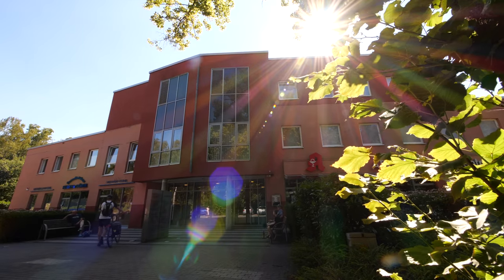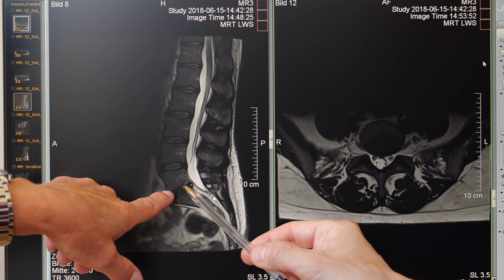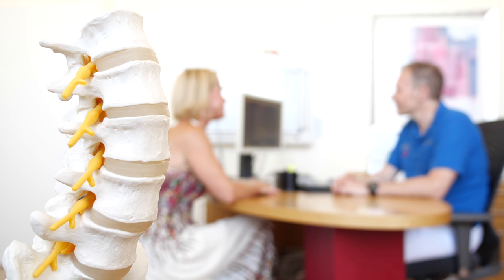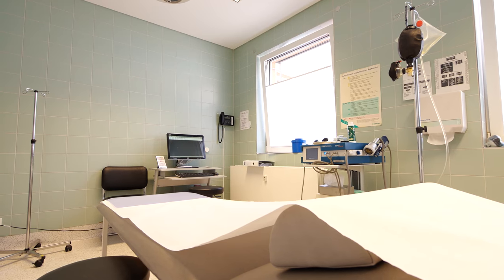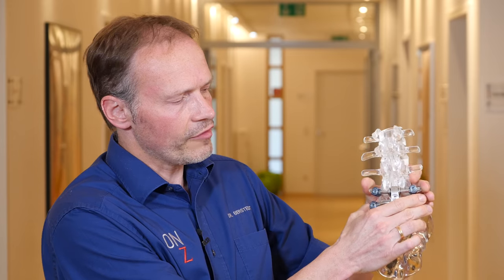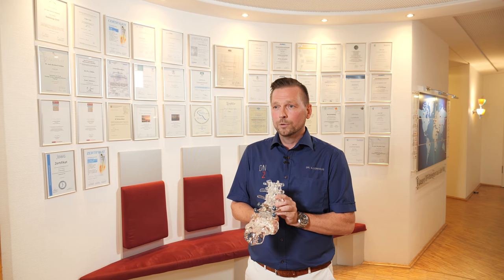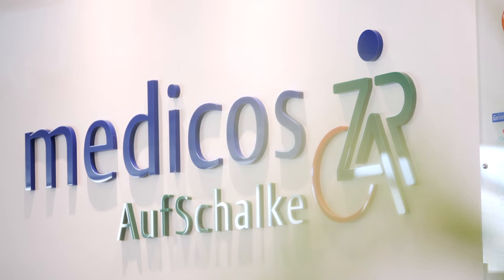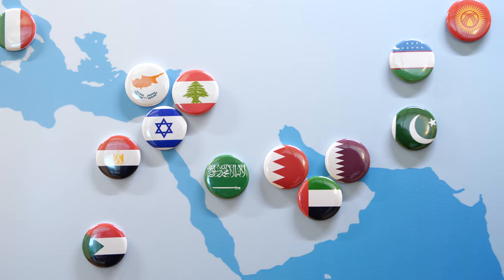ONZ Germany Premia Spine Surgery Presentation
Spine Surgery in Germany at the leading specialists